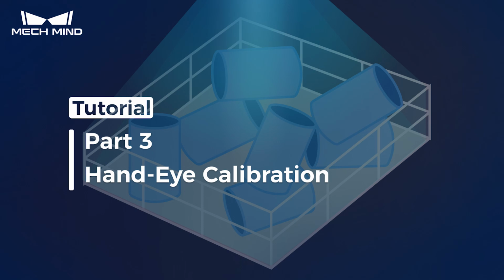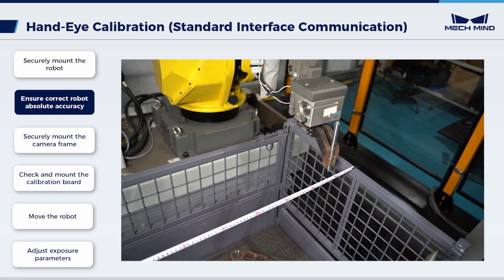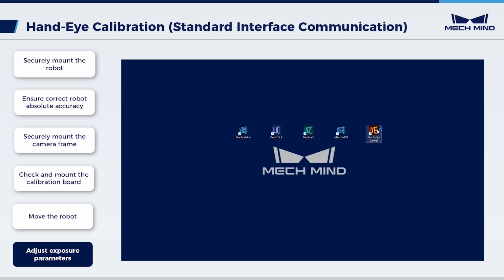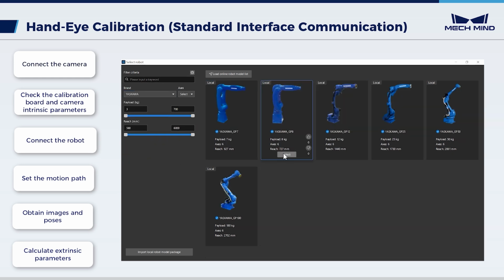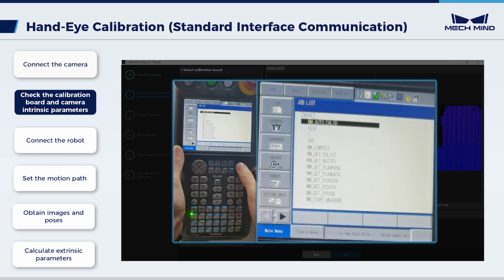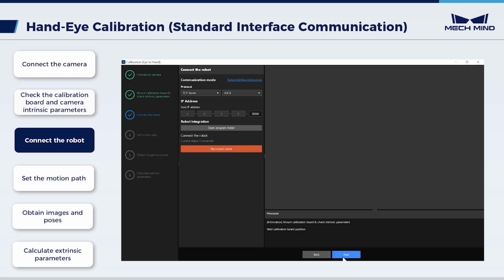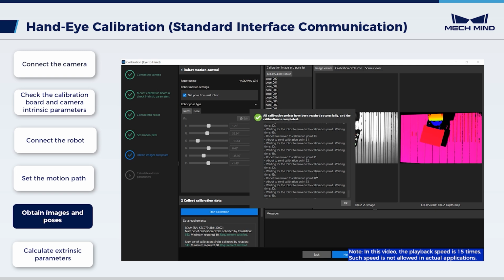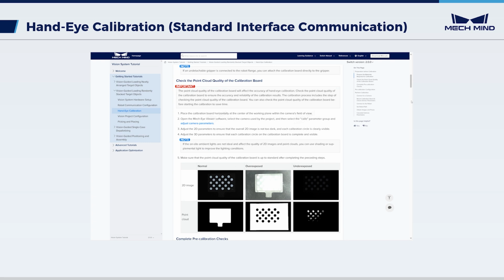Random Bin Picking 03：Hand-Eye Calibration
This tutorial series introduces the scenario "Loading Randomly Stacked Target Objects", and guides you through the operational steps to enable the vision-guided robot to pick randomly stacked bolts from a bin.

In this video, you will learn how to perform hand-eye calibration to obtain the transformation between the camera and the robot reference frame. The transformation aids the robot in accurately locating objects based on the camera perspective. This video will take a YASKAWA robot as an example.

Communication mode: Standard Interface Communication
Camera setup: Eye to Hand
Applicable software version: Mech-Vision 2.0.0 and later; Mech-Eye SDK 2.4.0 and later

00:00 Introduction to hand-eye calibration
00:42 Preparation before calibration
02:46 Configuration before calibration
03:32 Calibration